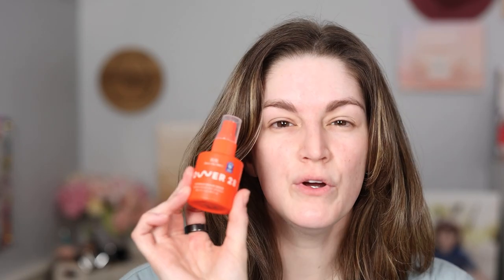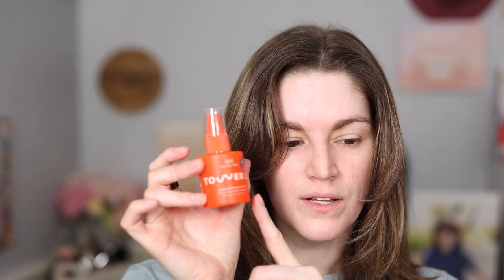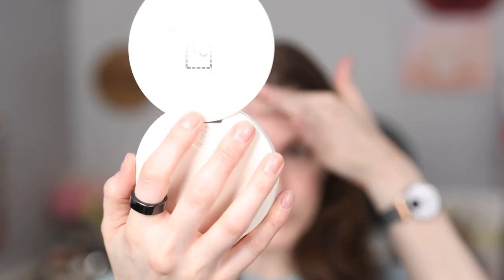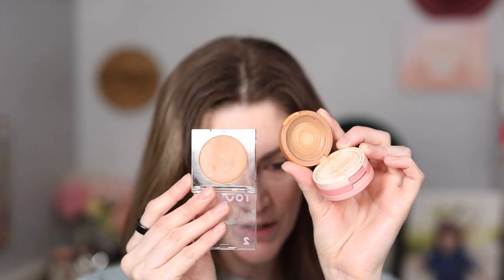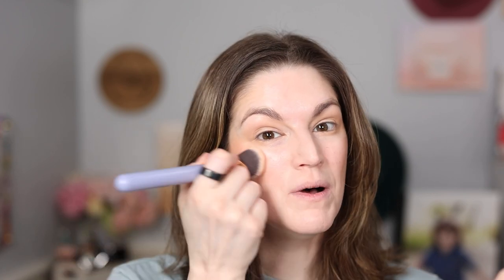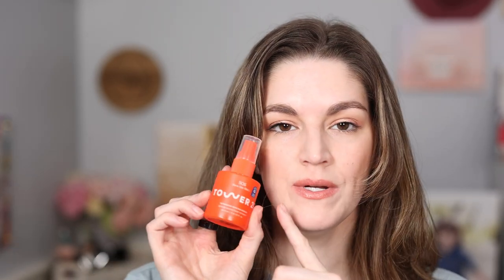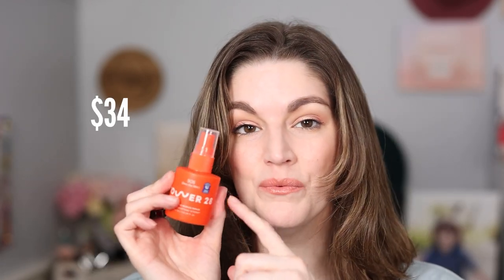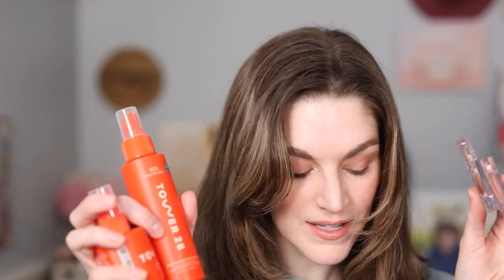NEW contour cream from TOWER 28 One Brand Review Let's try this sensitive skin friendly makeup brand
Hello Gorgeous!
 Today I am trying out an array of products from Tower 28. I went on to Sephora and picked out several products to test out from Tower 28. So let's put these to the test today.

Products used -
Tower28
Intensive Rescue Serum
SOS Daily Rescue Facial Spray
Sunny Days Tinted Sunscreen
Shine On Lip Jelly in Cashew
sculptino Soft Matte Contour Bronzing Cream
Beach Please Lip and Cheek Cream
Oneliner Lip Liner eye cheek and lip in Fill Me In
Make Waves Lengthening and Volumizing Mascara